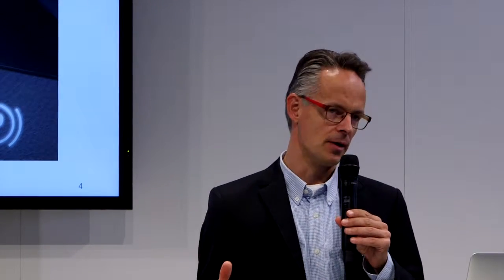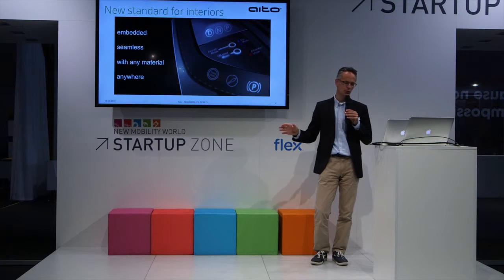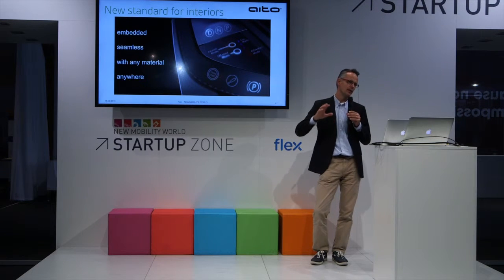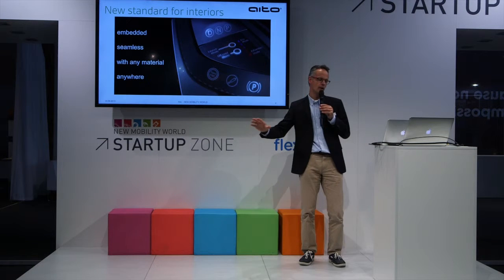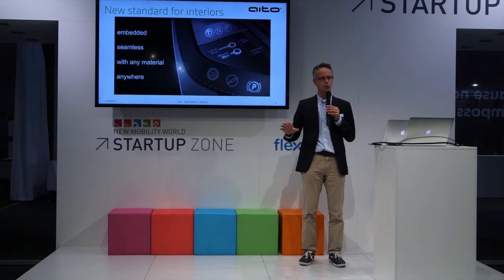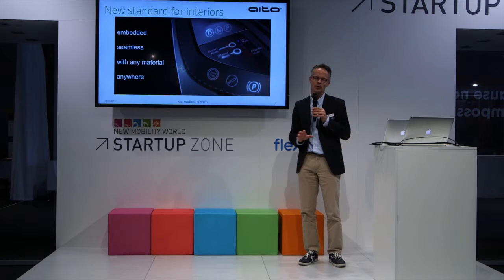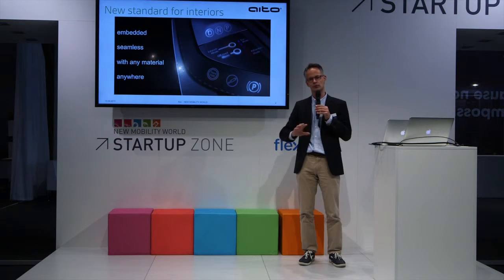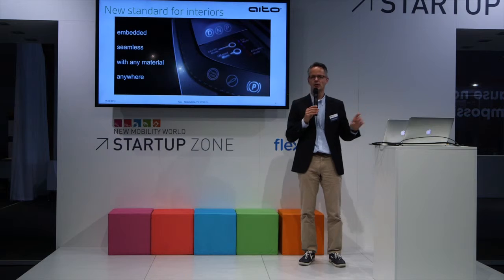New Mobility World STARTUP ZONE pitches: AITO